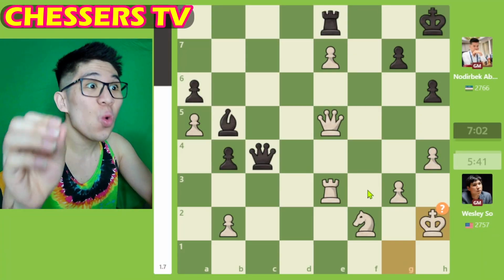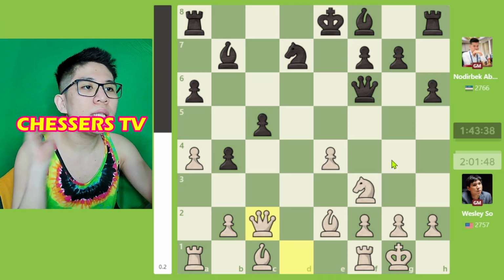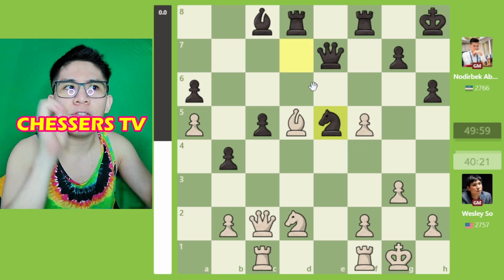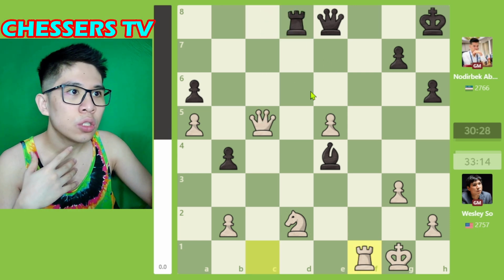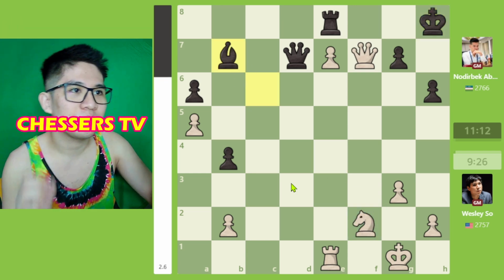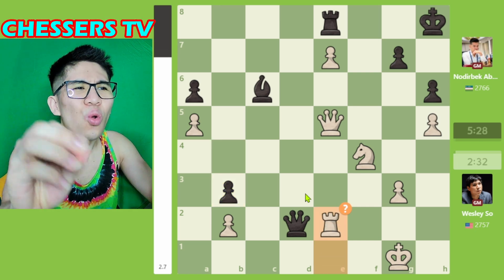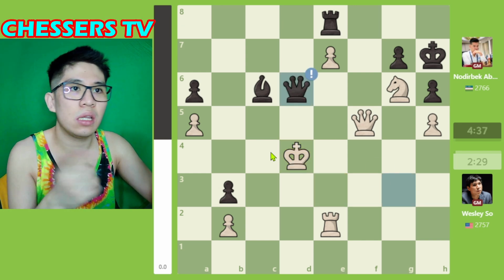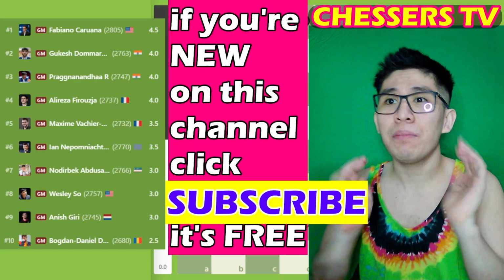Too Many BLUNDERS? Wesley So vs Nodirbek Abdusattorov in SuperBet Romania Chess Classic 2024 ROUND 7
Chessers TV OFFICIAL
King h2 of Wesley So chessers 2024 JULY 4